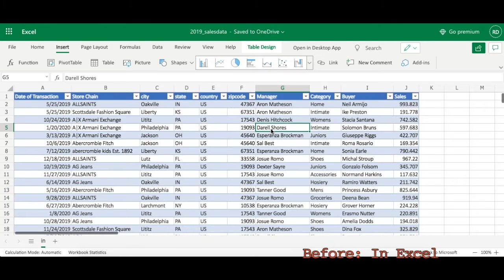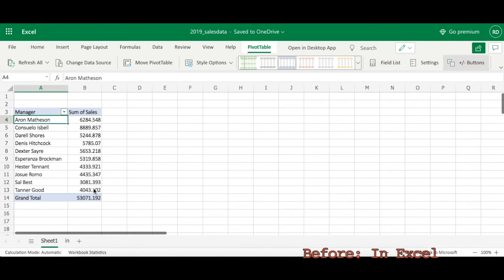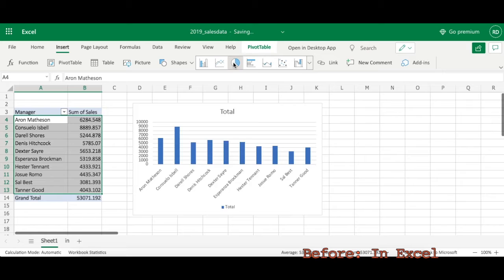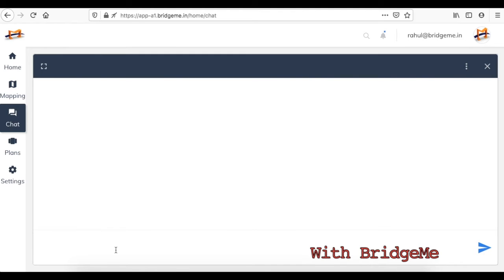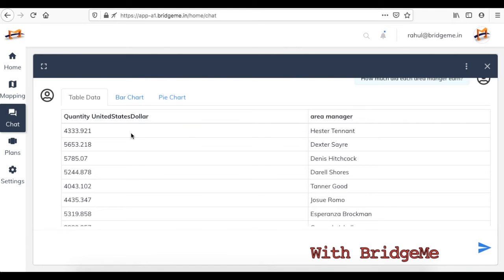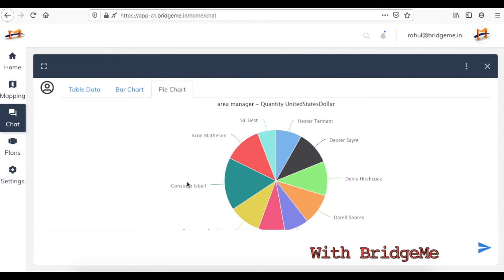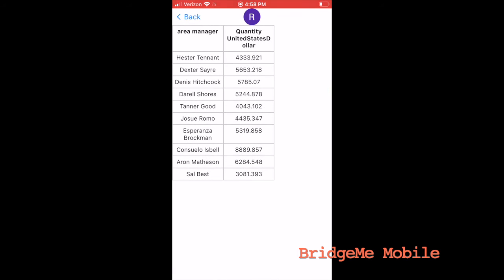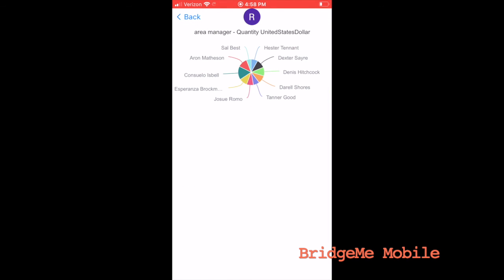Create pivot charts: BridgeMe vs excel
Here we show how to create pivot chars with simple English sentence.